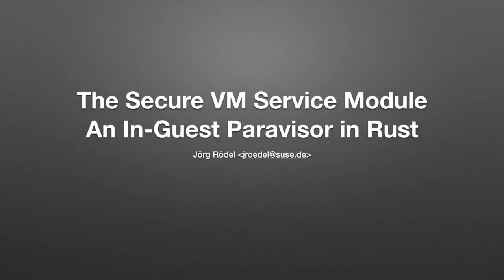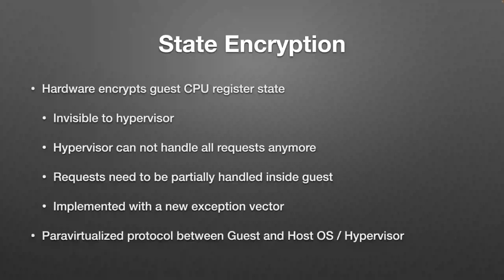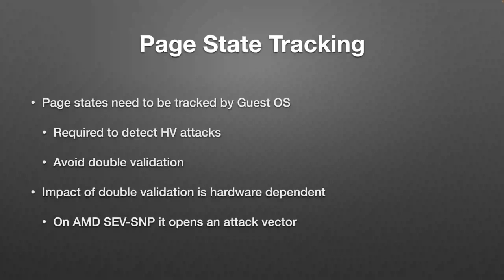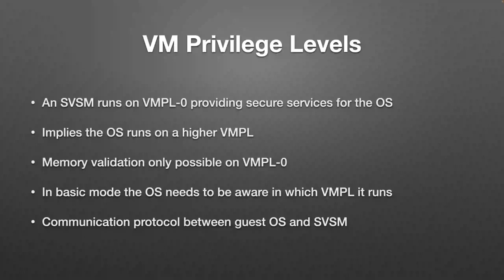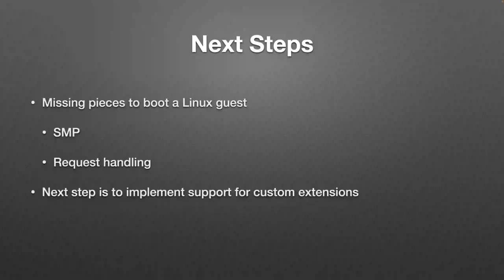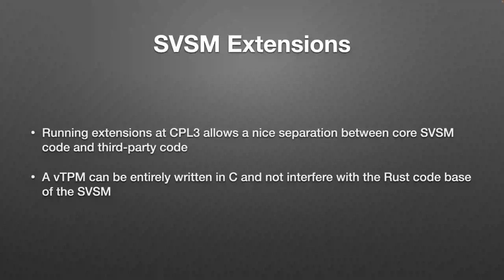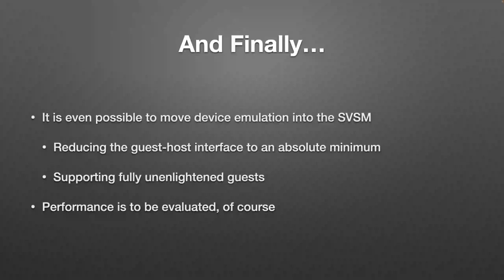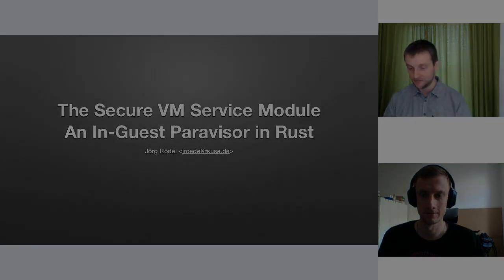The Secure VM Service Module - An In-Guest Paravisor in Rust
by Joerg Roedel at SUSE Labs Conference 2022

The AMD SEV-SNP architecture introduced VM privilege levels which allow secure separation of components in guest context.They can be used to move hypervisor components from untrusted host into trusted guest context, for example, to securely emulate a TPM inside the guest. In the past months AMD and SUSE have been working on a Secure VM Service Module (SVSM) written in Rust, which runs below the guest firmware and OS to provide secure services. This talk will dive into the SEV-SNP architecture and the design and implementation of the Rust-based SVSM. Finally possible future directions of the SVSM will be discussed.